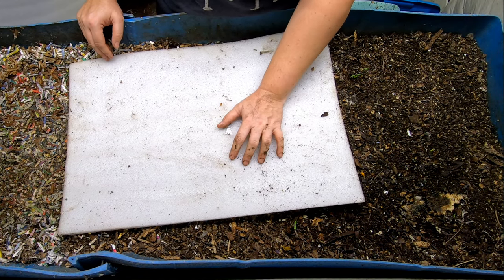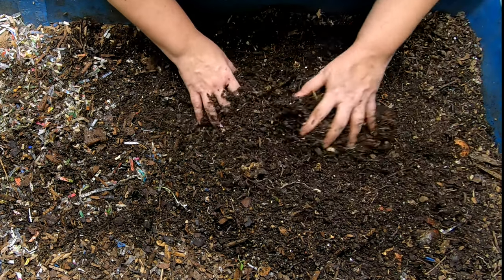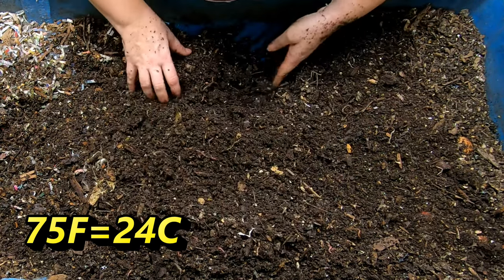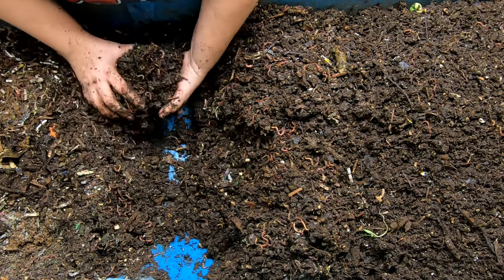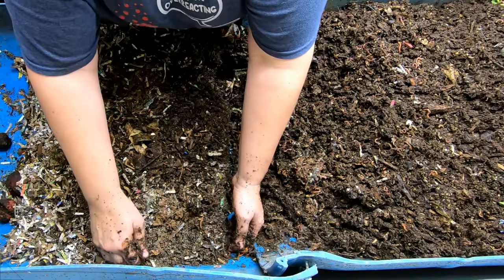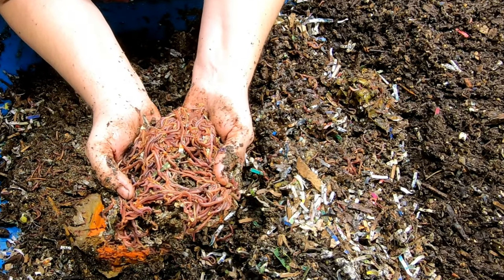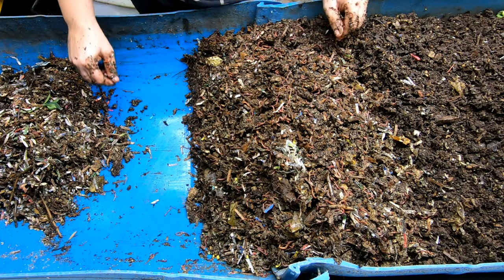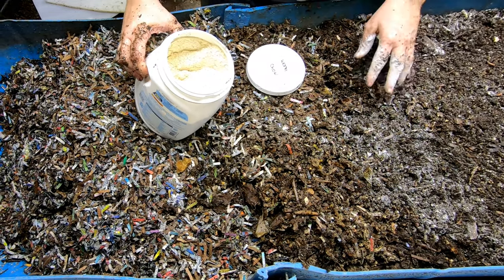My Largest Worm Compost Bin- Wedge Style Explained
55 Gallon Worm Bin Harvest, Feed, Measure, Gnat Management

Mesh bags to make worm tea
Coco coir Coco Bliss
Organic Kelp Fertilizer
Liquid Kelp
Unsulfured Black Strap molasses
Utility Tub - 26" X 20"
Aurora 18 sheet shredder
Bon Tool 11-407 Utility Tub - 26" X 20"
Tetra 16172 Aqua Safe Fish Tank Water Conditioner
Worm Farmers Handbook Book
Worms Eat My Garbage Book
Vermiculture and Technology Book
Worm Farm Revolution
Uncle Jims European Night Crawlers